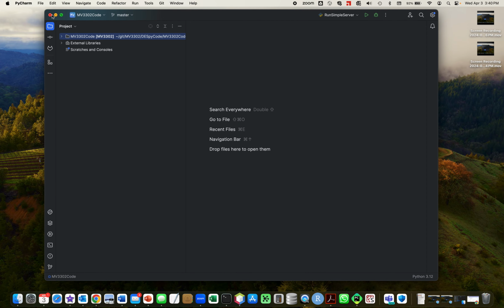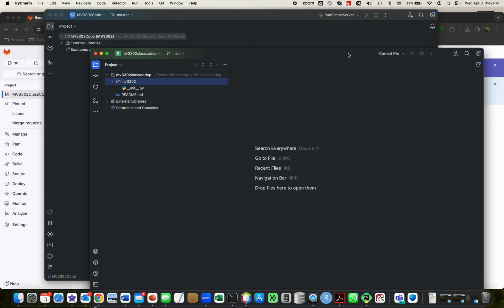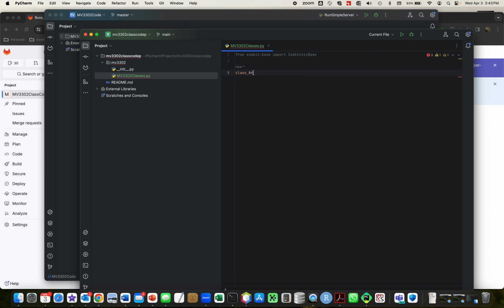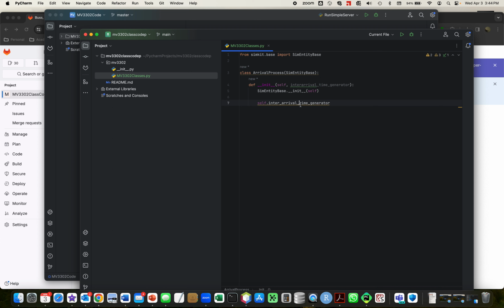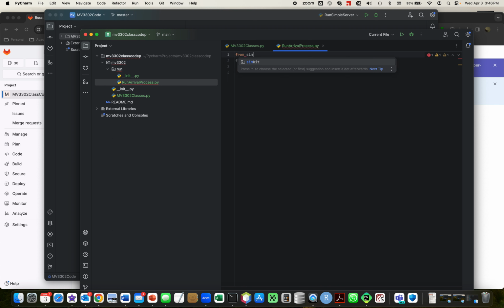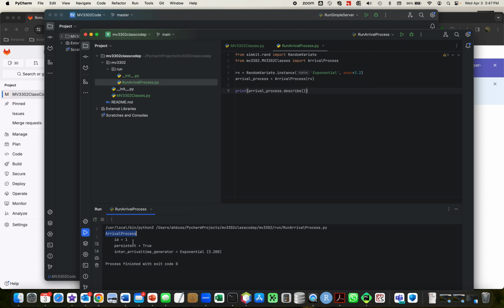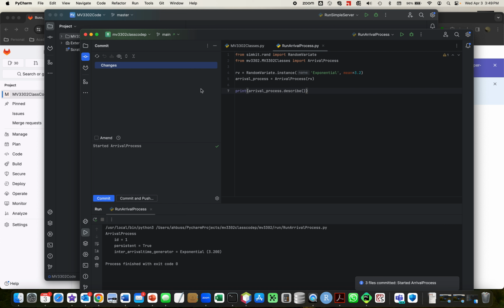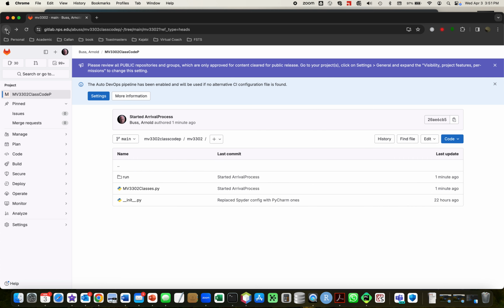Cloning Instructor Project Python